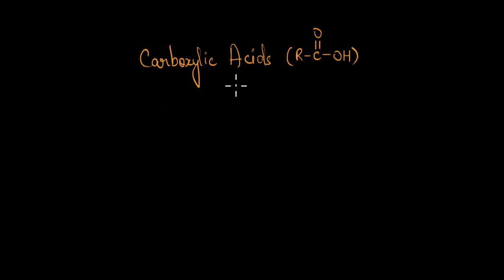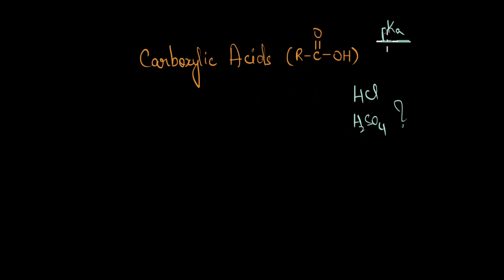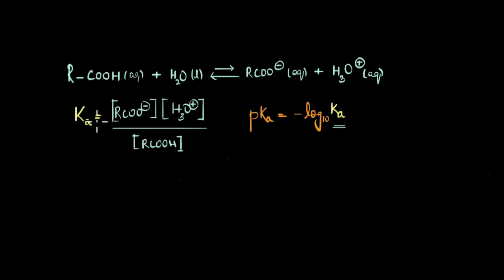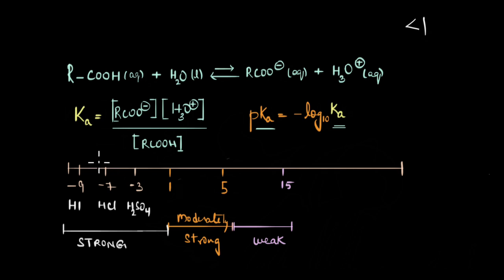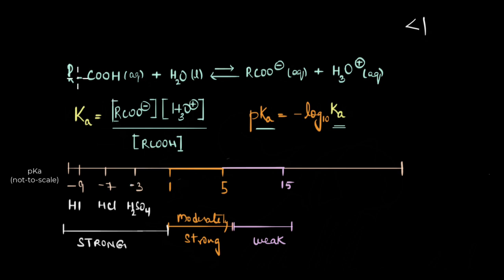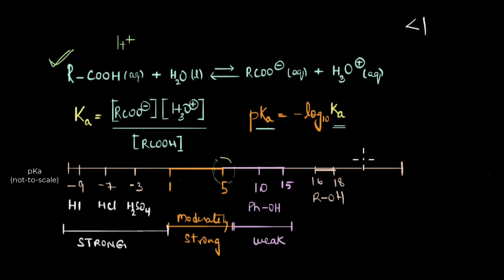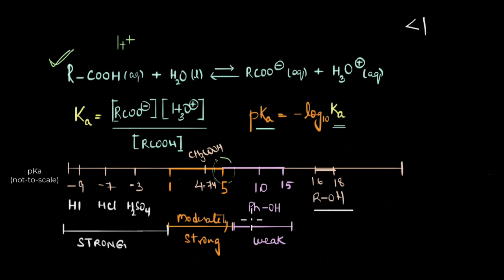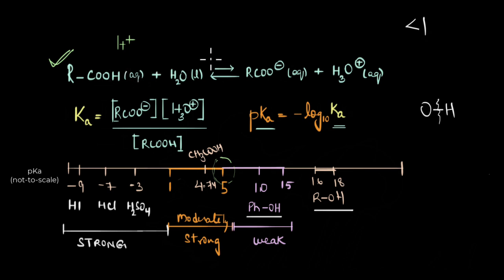Introduction to acidic strength of carboxylic acids | Aldehydes, ketones | Chemistry | Khan Academy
Let's find out how strongly acidic are our carboxylic acids. Are they more acidic than the mineral acids like HCl and H2SO4? What about other organic compounds that release the H+ ions? Let's find out!

Created by
Revathi Ramachandran